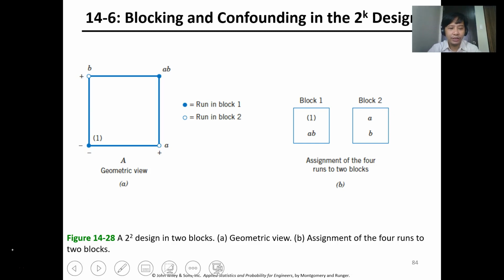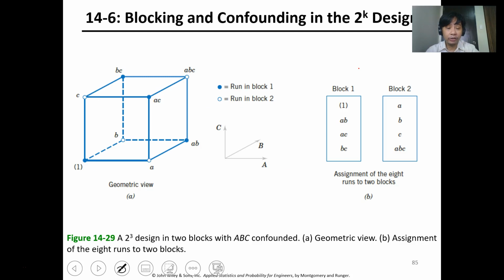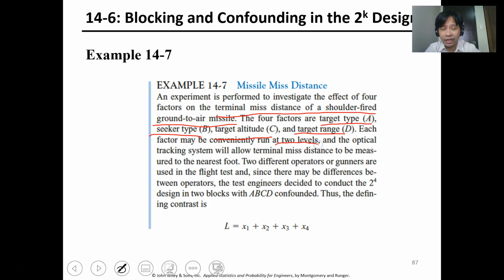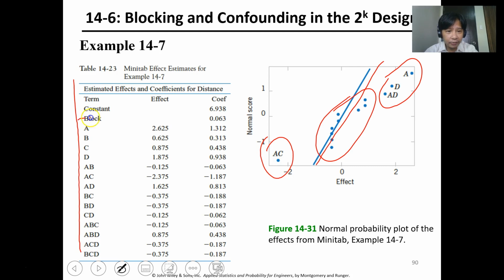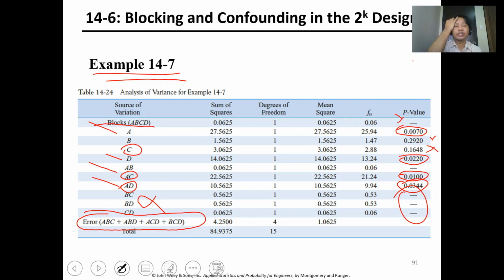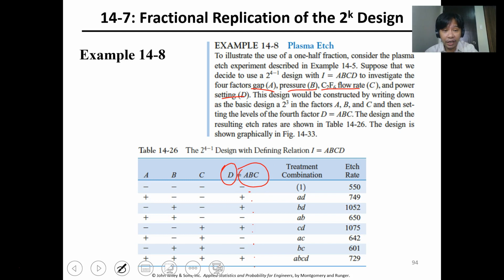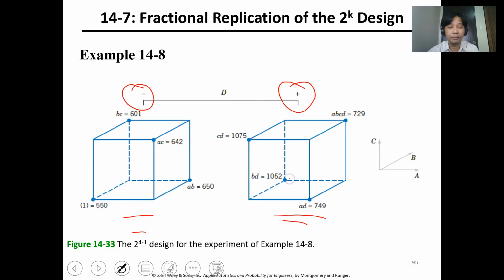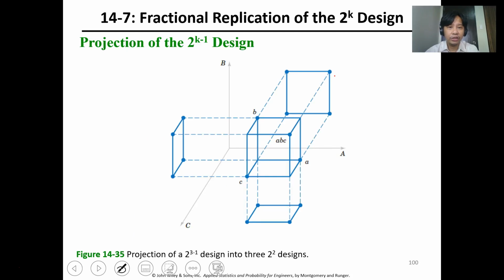DATAENG Lesson 13 Design of Experiments with Several Factors part 6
Lesson 13: Design of Experiments with Several Factors
Factorial Experiments
Two-Factors Factorial Experiments
2k Factorial Design
Response Surface Methods (RSM)

Textbook: Applied Statistics and Probability for Engineers 6th Edition
Author: Douglas C. Montgomery & George C. Runger